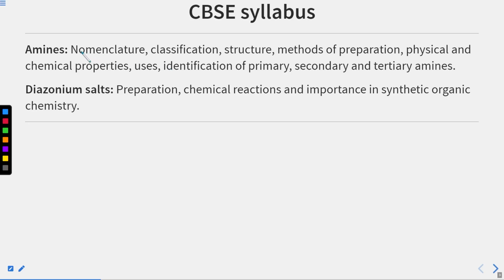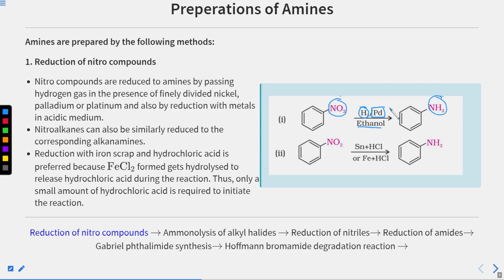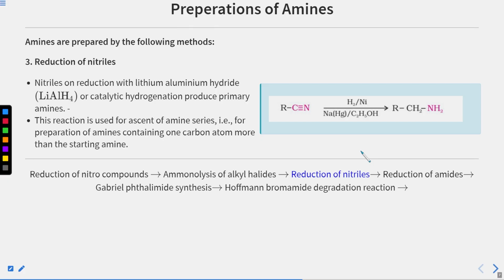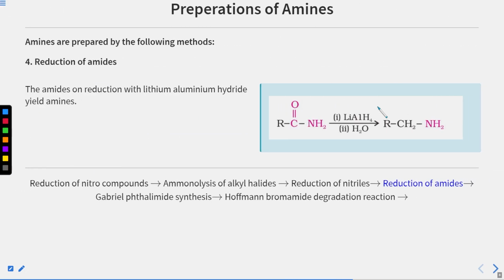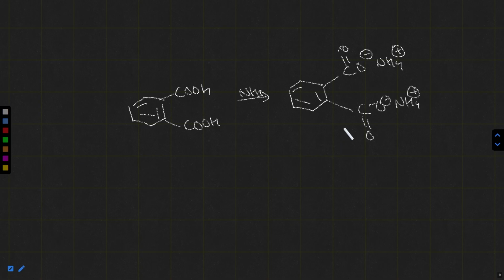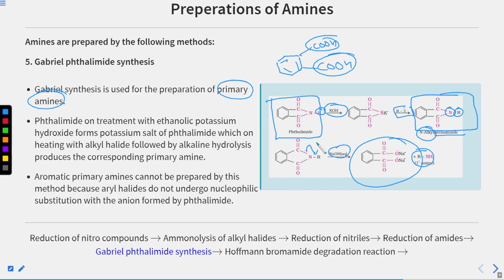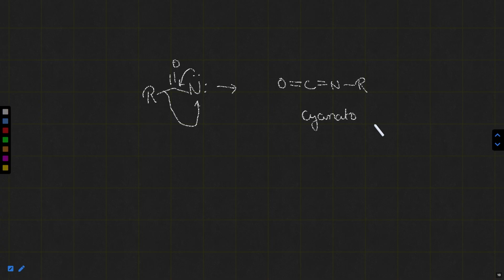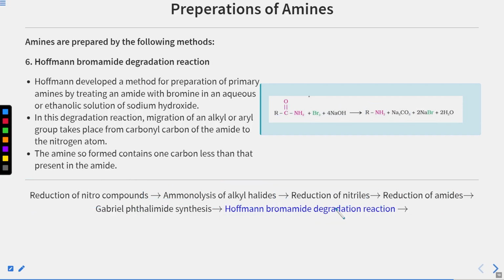Amines Part 2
Subject: Chemistry
Programme Name: Amines
Course Name: Engineering

In this video, we have covered the Methods of preparation

📡 Key Features:
Syllabus-based Content